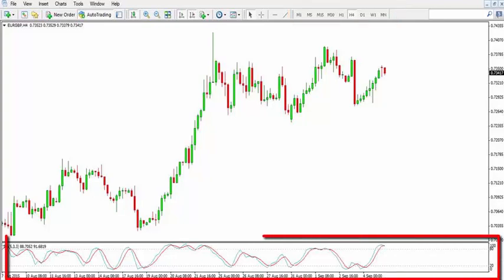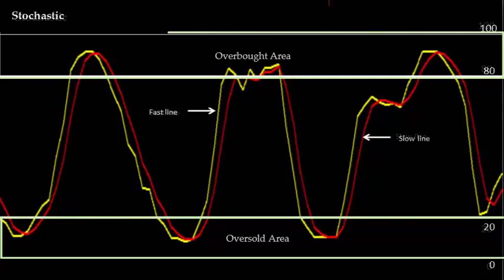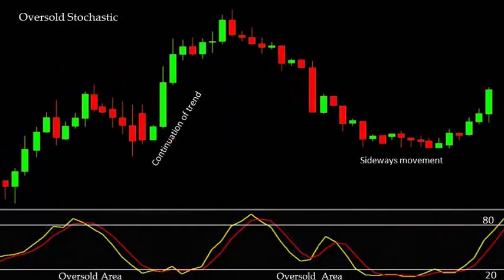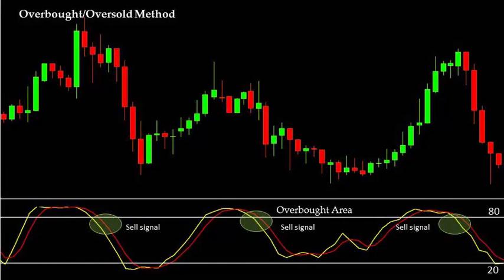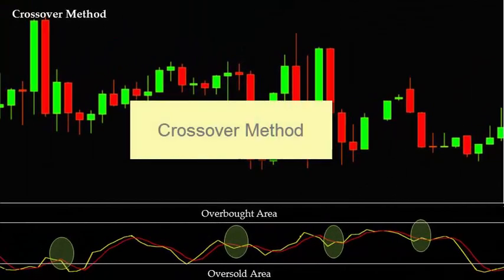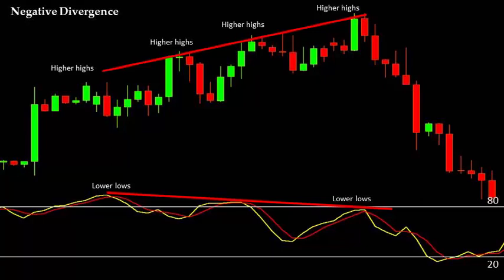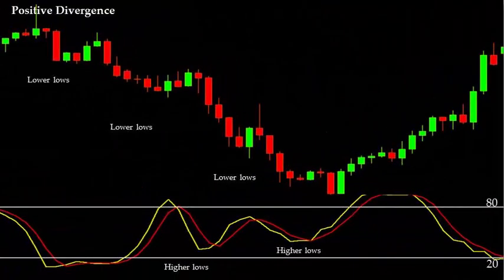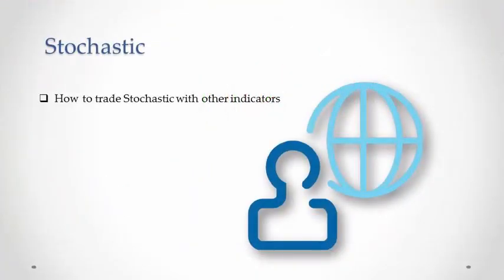Lesson 12 Stochastic